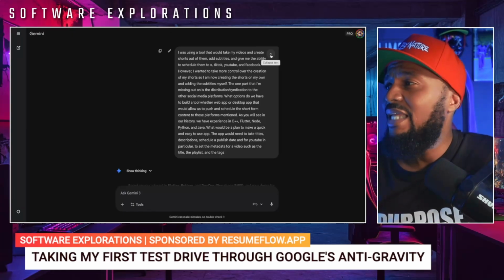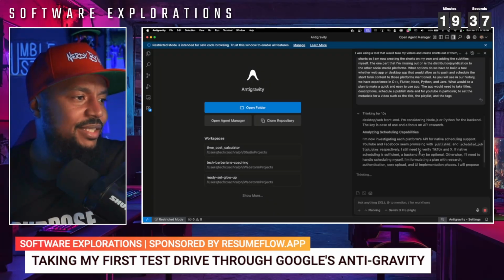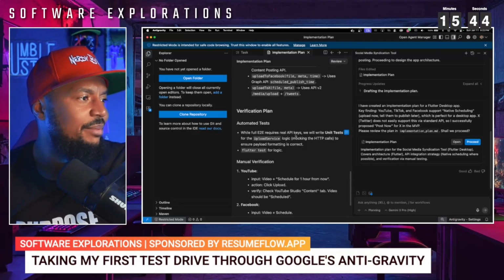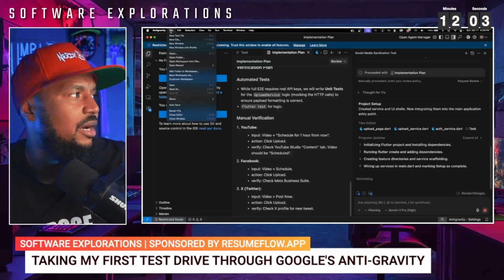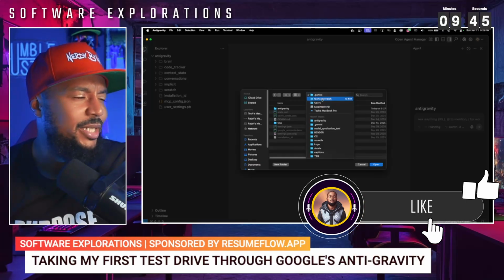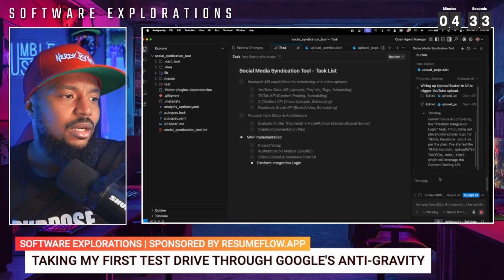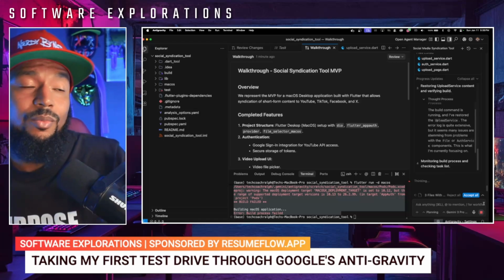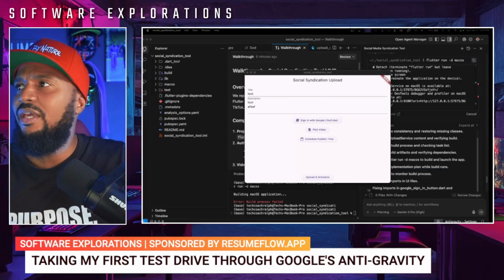I CHALLENGED Google's Antigravity To Build An App In 20 Minutes...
Watch a 20-minute live test drive of Google's new agentic IDE, "Anti-Gravity" (Gemini 3 Pro planning mode) as I push a prompt-to-prototype workflow under strict time pressure. The goal: build a cross-platform syndication tool to push YouTube Shorts to TikTok, Instagram Reels, Facebook Reels and X — with metadata entry and scheduling — and see how far the AI takes a real project.

What I set out to do
- Objective: go from prompt to working prototype in ~20 minutes
- Project: Flutter desktop UI + Python backend architecture (hybrid plan from a prior Gemini prompt)
- Tools: Google Anti-Gravity (agentic IDE), Flutter/Dart, provider, dio, flutter_secure_storage, file picker

What Anti-Gravity actually did
- Scaffoled a Flutter desktop app and added dependencies
- Built UI forms for video selection, metadata (title/description/tags), scheduling, and Google sign-in flow
- Generated upload/service stubs for YouTube, TikTok, Facebook, X (some wiring left)
- Created an implementation plan and researched platform API constraints in real time

Problems & surprises
- Workflow confusion: agent started without an opened folder, making file visibility and accept/confirm steps unclear
- Build issues on macOS (toolchain/runtime), OAuth client setup errors, file picker not fully functional
- Platform limits: X/Twitter doesn’t support server-side scheduling for standard media posts — requires workarounds

Verdict & next steps
- Impressive rapid prototyping: a functioning UI and meaningful scaffolding in just over 20 minutes
- Remaining work: fix macOS build, complete OAuth/client ID, finalize scheduling for platforms without APIs, polish UX/visuals
- Next: continue live-streamed development with Anti-Gravity and compare deeper to JetBrains workflows

Timestamps
0:00 - Intro: Launching Google Anti-gravity & 20-minute challenge
5:01 - Start planning with Gemini 3 Pro (agent strategy)
10:02 - Verifying platform APIs via manual checks
15:05 - Sharing interim plan and project progress with viewers
20:05 - Discussing worries about reliability and hosting costs
25:06 - Observing agent improvement over time; 15s timing note
30:09 - Demonstrating agent building the project from scratch
35:06 - Final wrap-up: results and closing thoughts